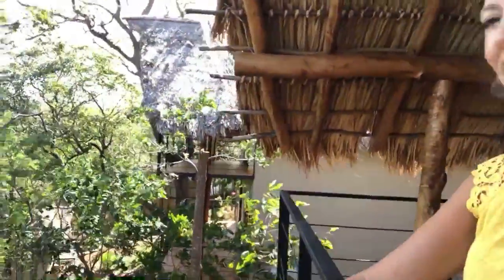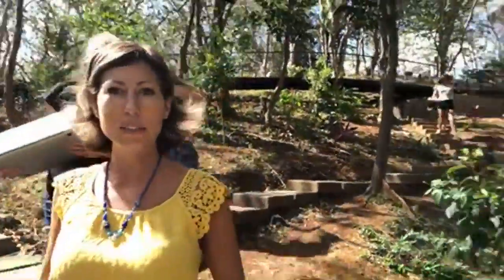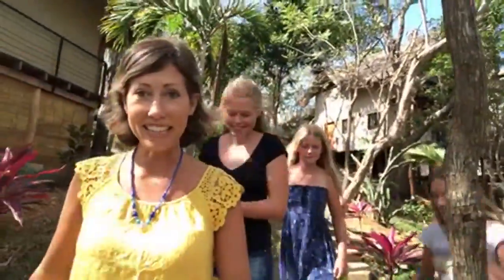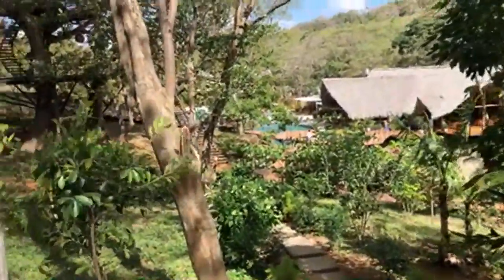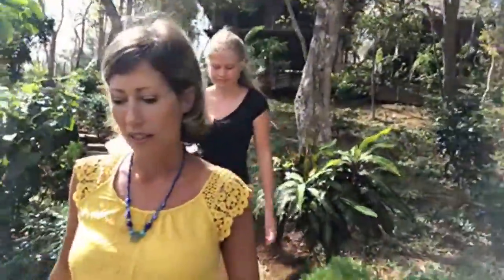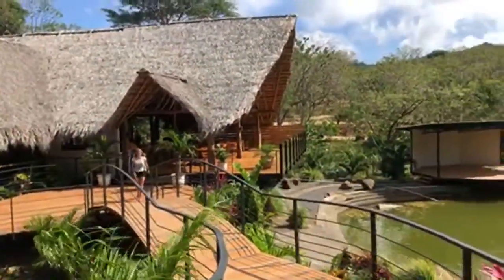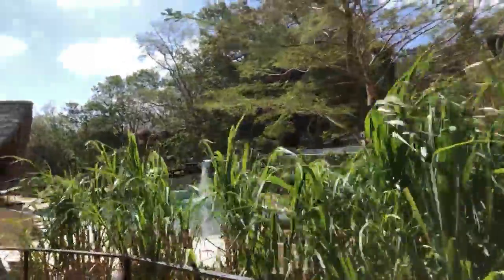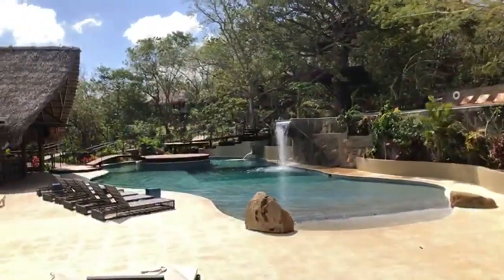Live Q&A from TreeCasa Nicaragua! (at min 7:17 live stream quality improves)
* Sign up for AirBnB using our link and you’ll get $40 off of your first stay!

The camera we use for pictures
The phone we use to vlog
The phone we use for pictures and to vlog at night
The GoPro we’d like to buy
The DRONE we’d like to buy
The microphone we should be using
Our EXTERNAL Hard Drive
CRUCIAL Battery Pack
Memory cards (we go through like candy)
MUST HAVE Power Bar

chantal (at) growingupwithoutborders (dot) com